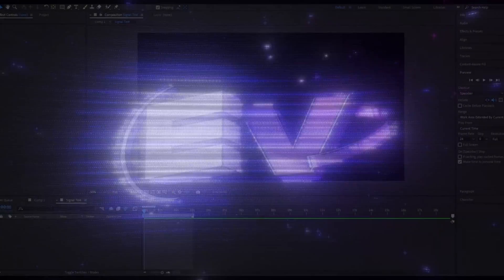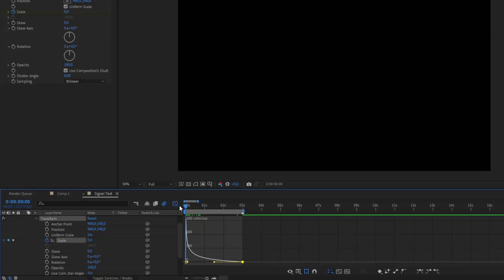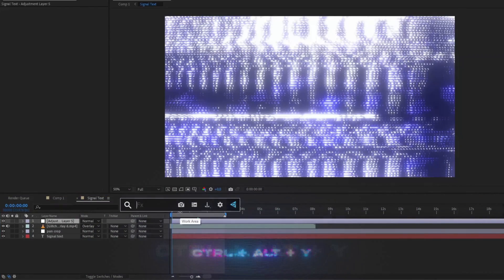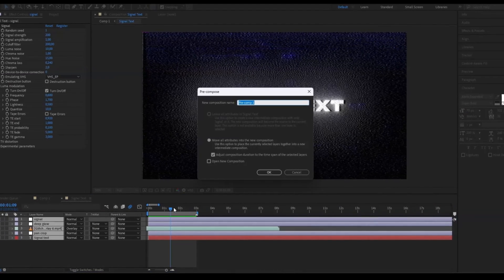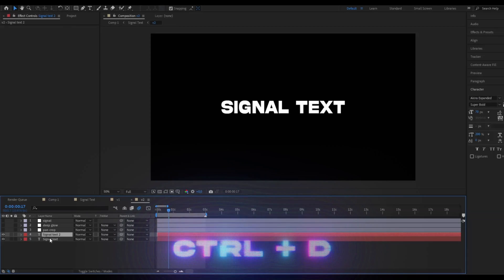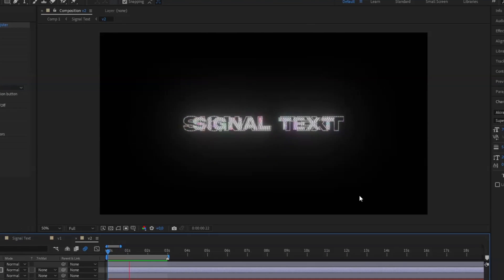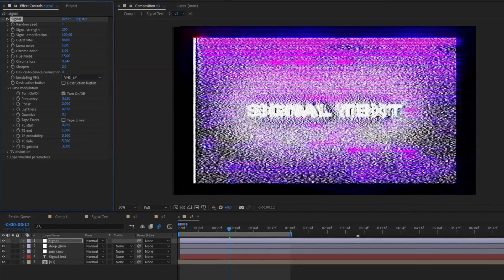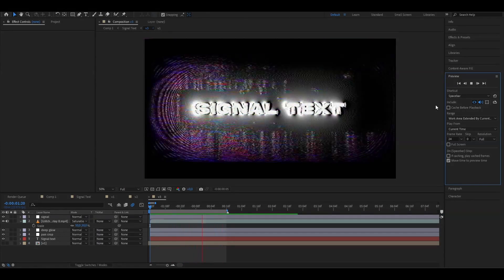Signal Text - After Effects Tutorial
In todays video Pelle is showing you guys how to make a Signal Text in After Effects. Hope you guys enjoyed the video! Love Y'all 💙

0:00 Intro
0:20 Version 1
3:43 Version 2
6:00 Version 3